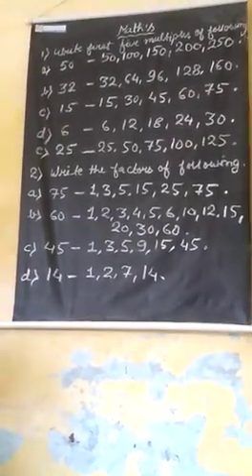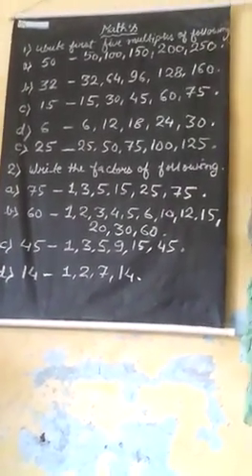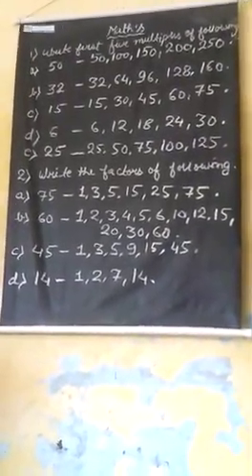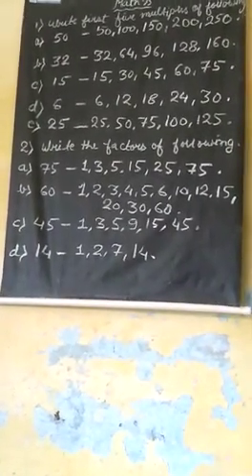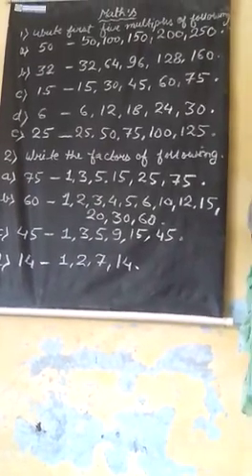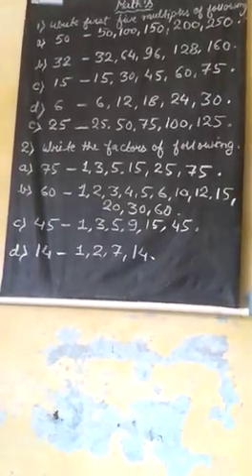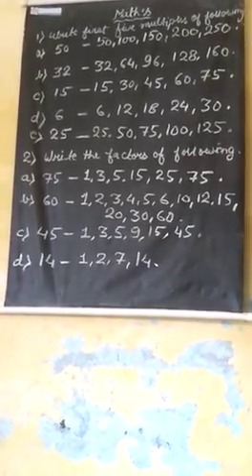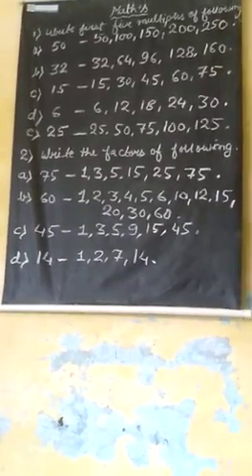17 June 2021